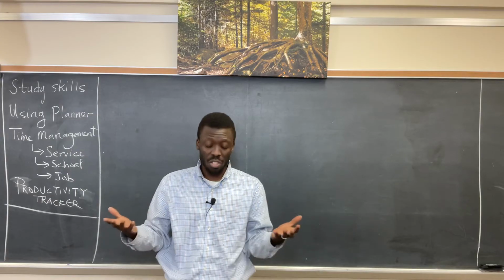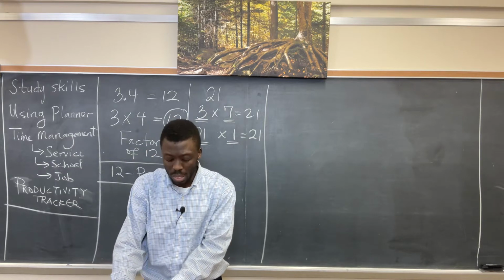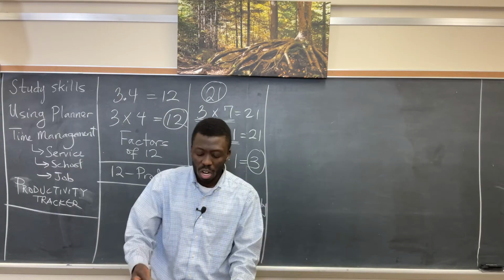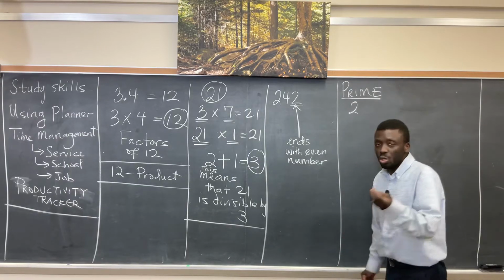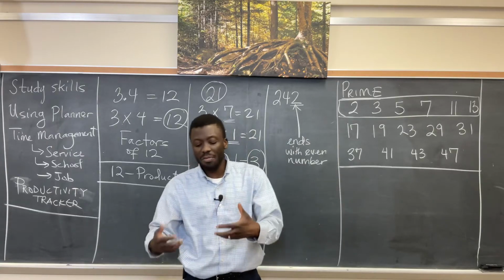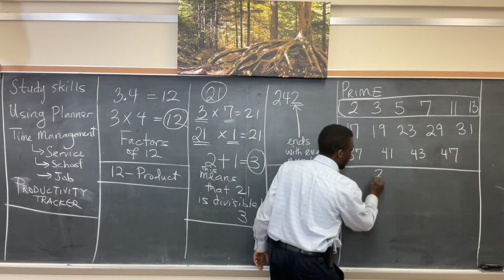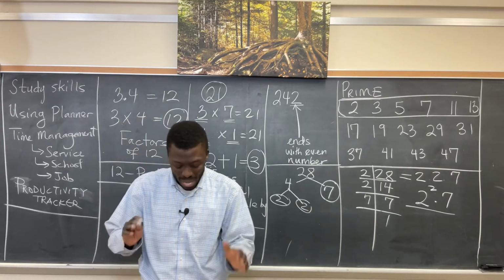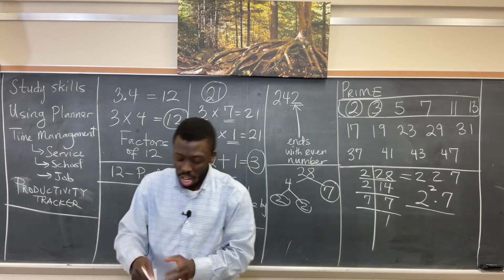PRIME Factorization Made Easy